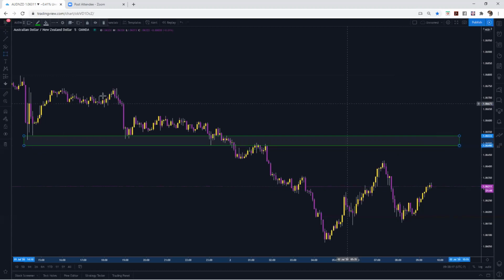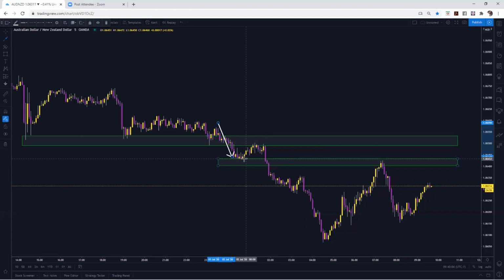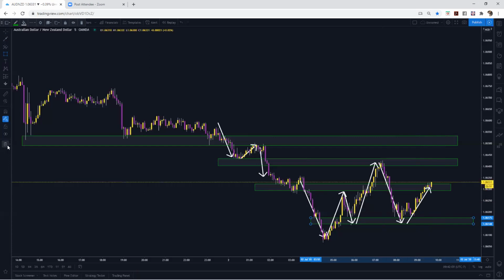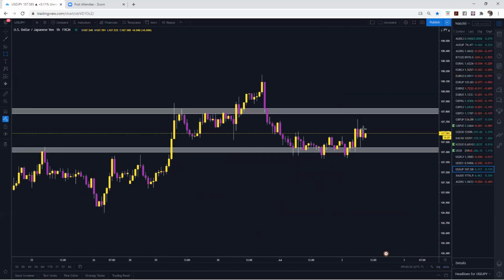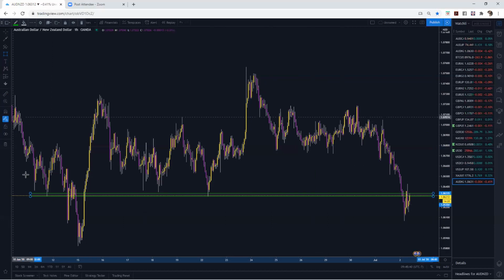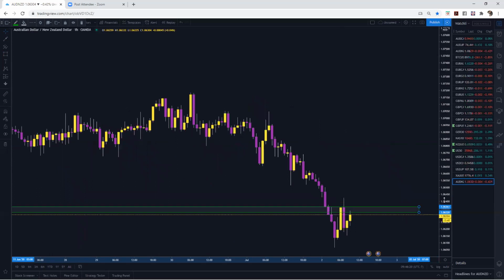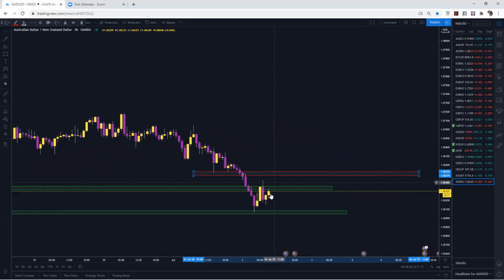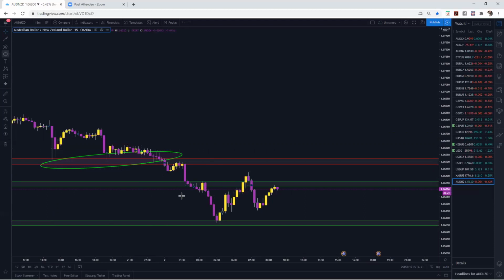Market structure made simple